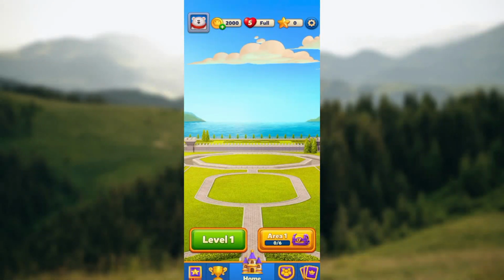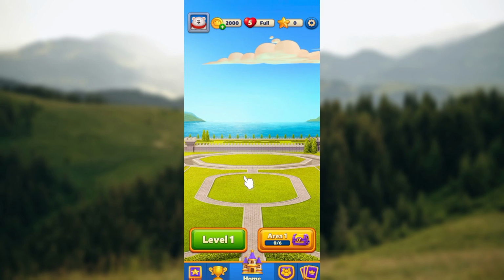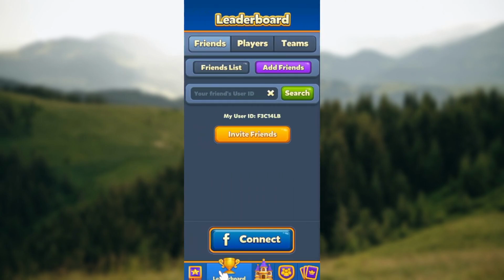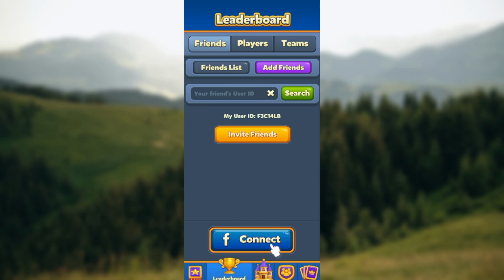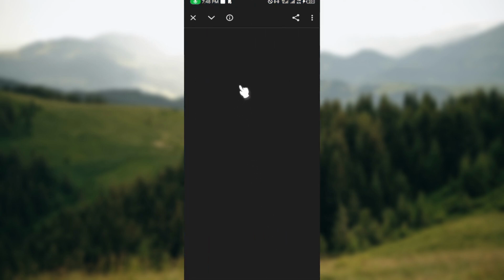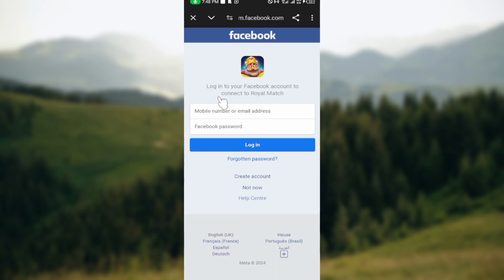How To Connect Royal Match with Facebook (Easiest Way)​​​​​​​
In this video I will show you How To Connect Royal Match with Facebook. It would be good if you watch the video until the end so that you don't miss important steps.